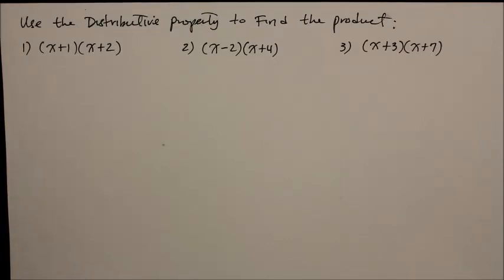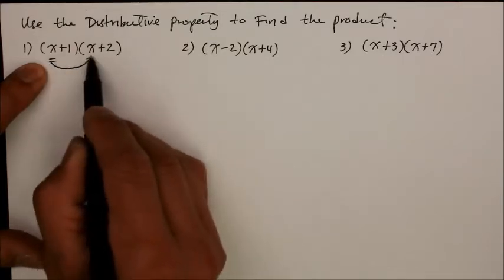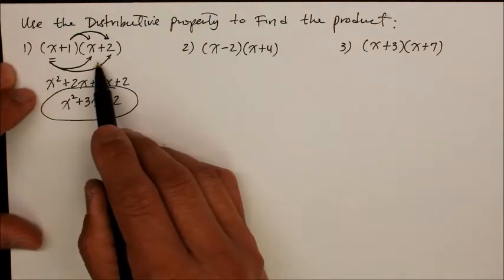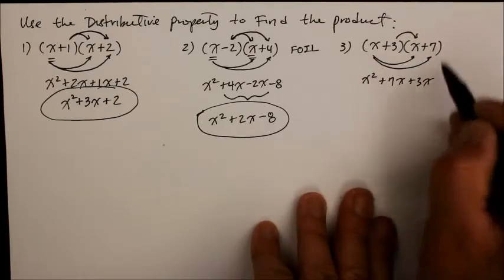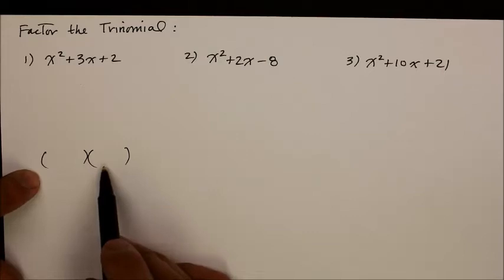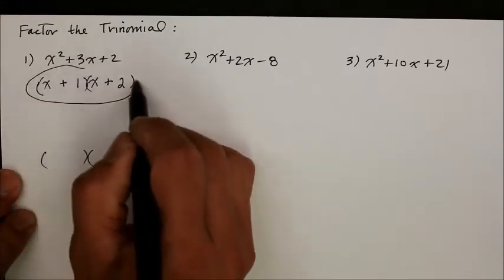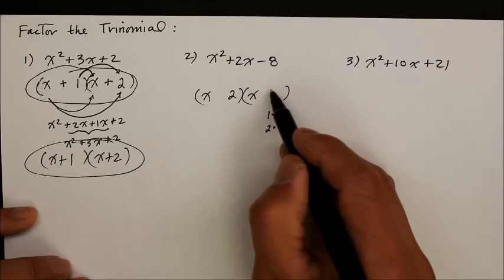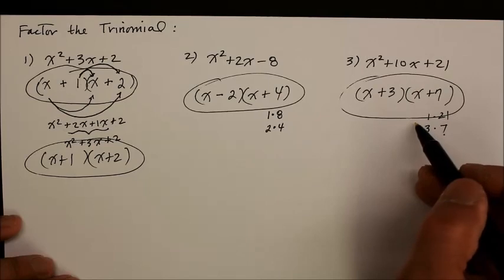405A1 Quadratic Functions: Factor with Leading Coefficient of 1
This instructional video will first review the prerequisite skills of distributive property of two binomials, or the FOIL method.  It will then demonstrate how to factor quadratic expressions with leading coefficient of 1.